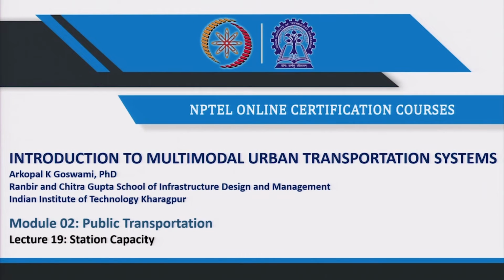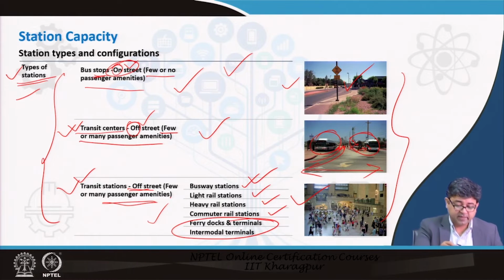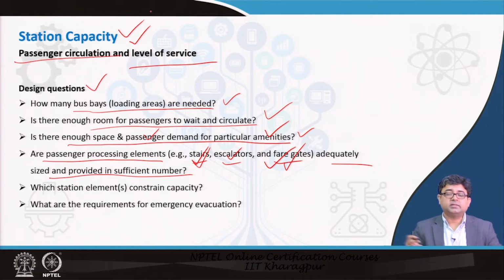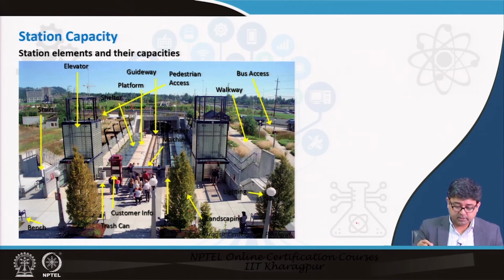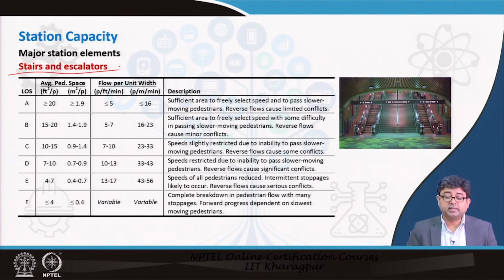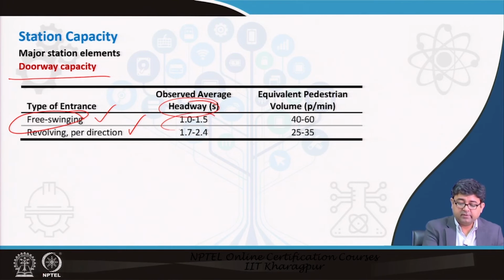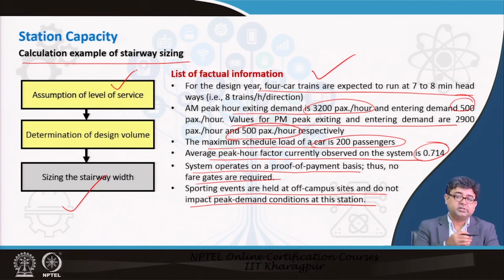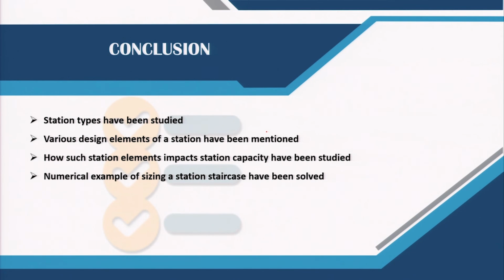Lecture 19: Public Transportation: Station Capacity